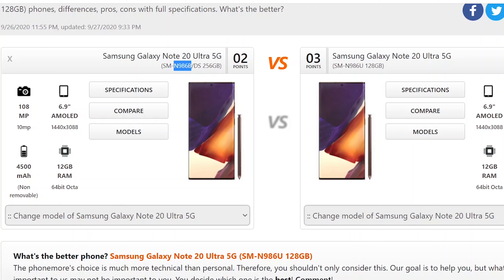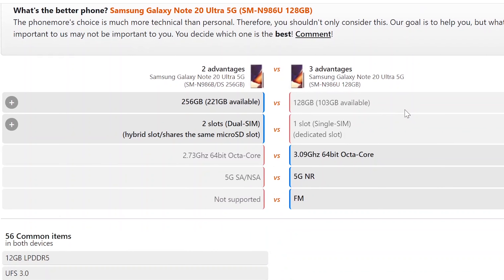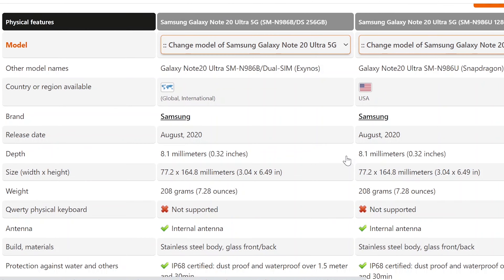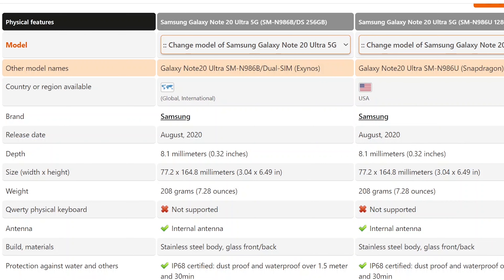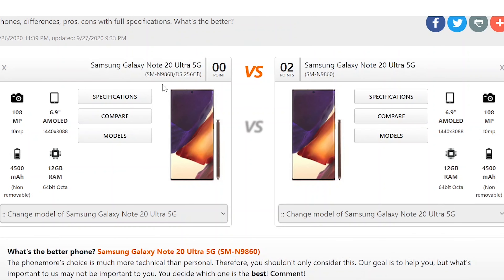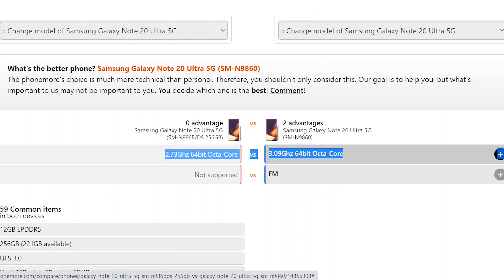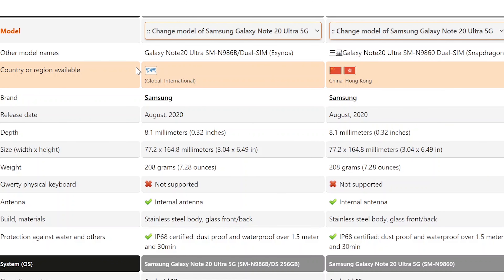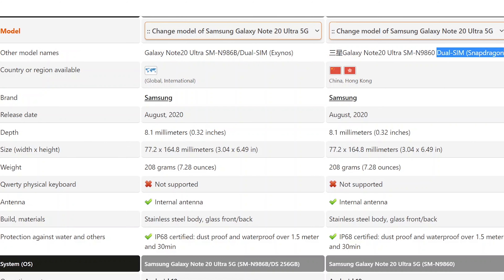EXYNOS IN EU, SNAPDRAGON IN US version: Different versions per countries for a same smartphone model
Why are there different version for a mobile phone? Apart from the networks, in the case of the Samsung Galaxy there are also differences like one country version has Dual SIM meanwhile there are countries that have only Single SIM. Furthermore, the european or international version has a processor that performs slower that the one used for the US or Chinesse version, which is Snapdragon.